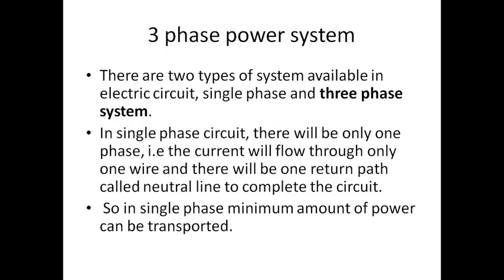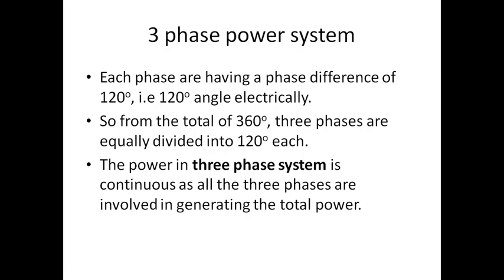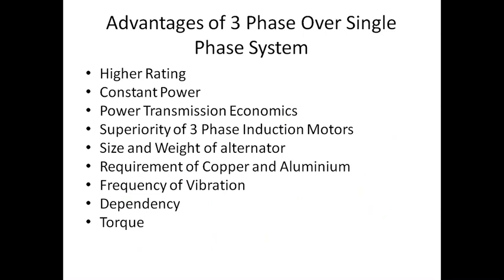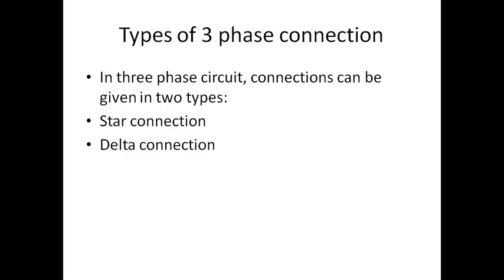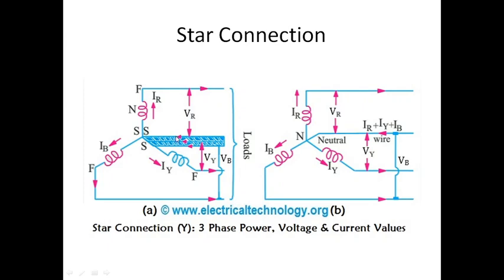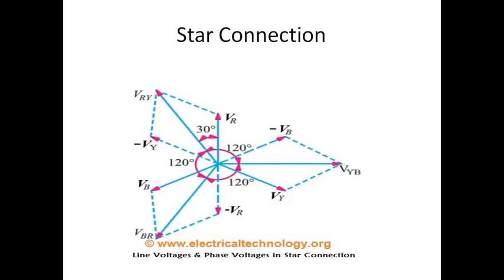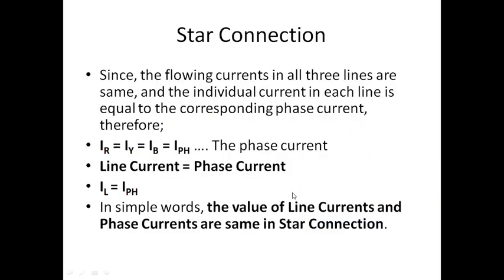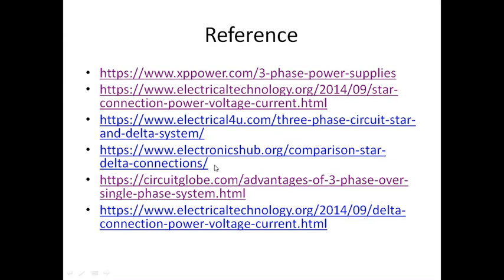3 phase system and star connection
3 phase system and star connection